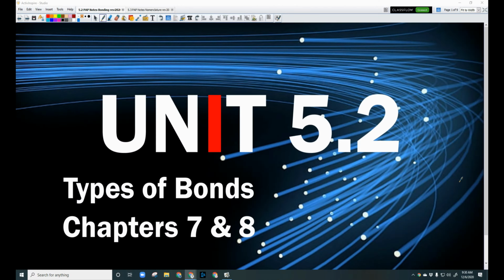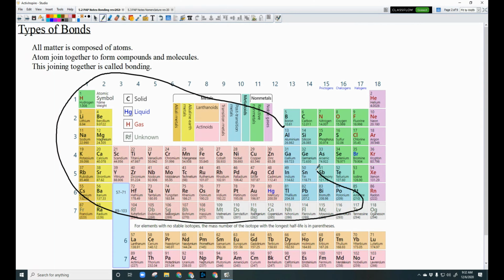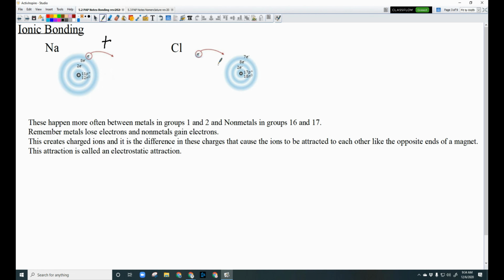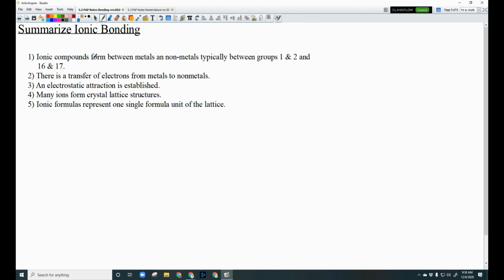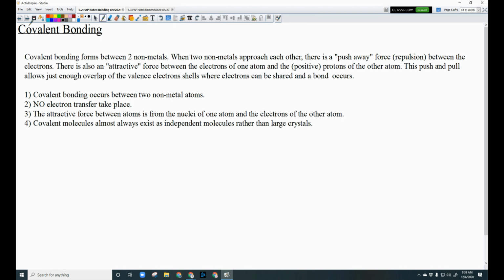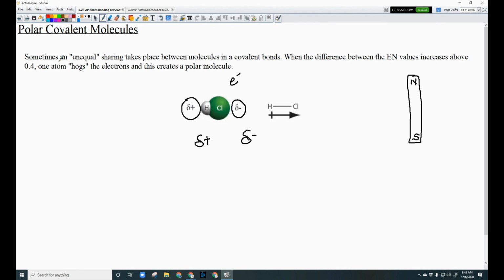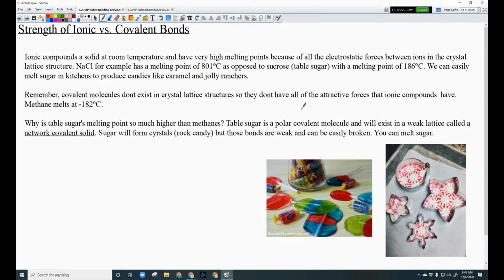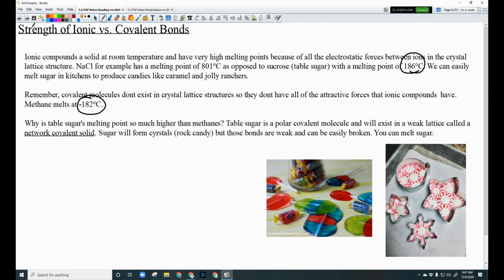5 2 Notes Types of Bonds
Quick video on the types of bonds; Ionic, covalent, metallic.